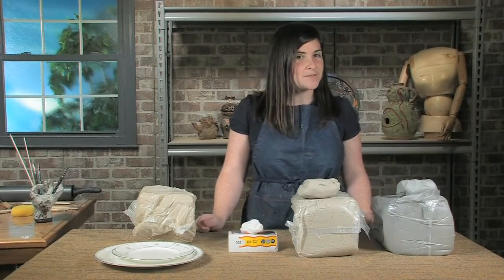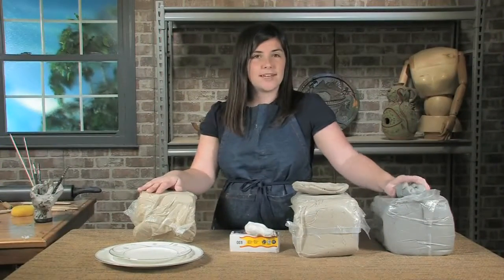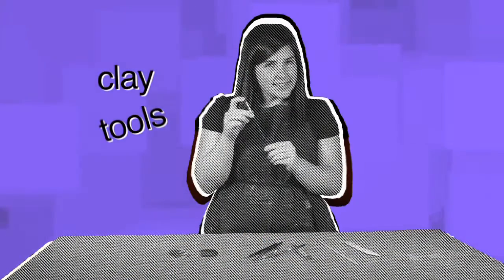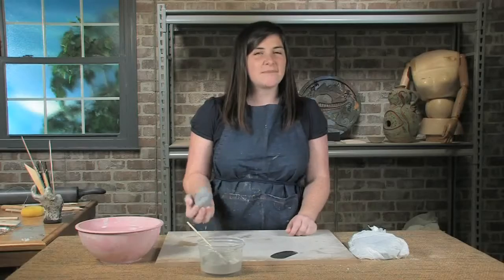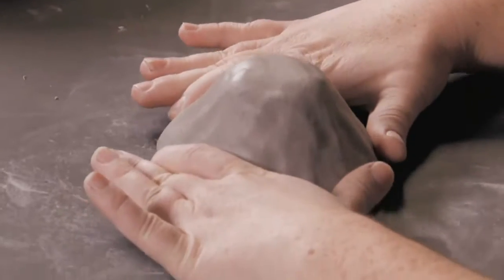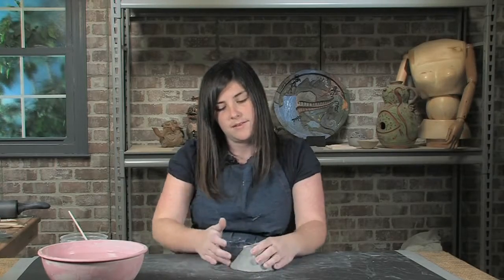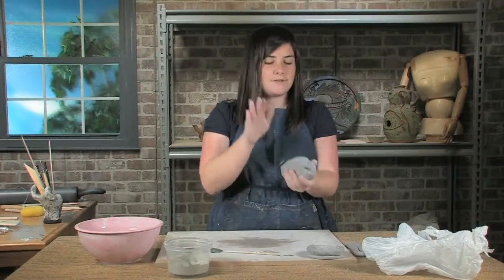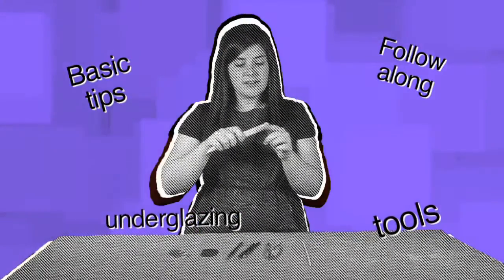Best Ceramics and Pottery Handmade Custom Designs Auckland, New Zealand